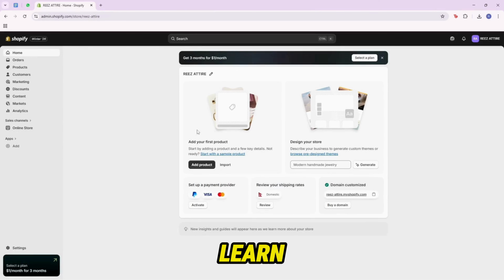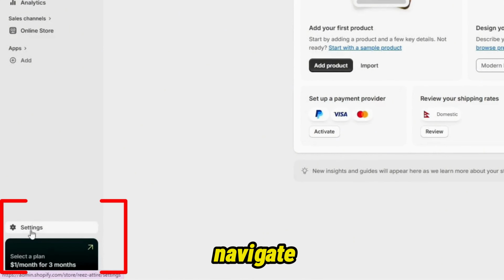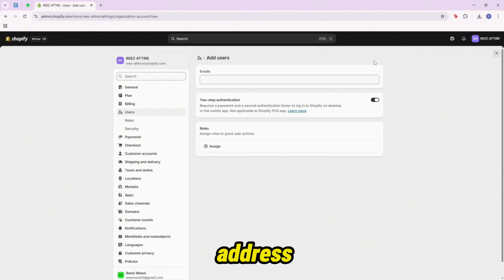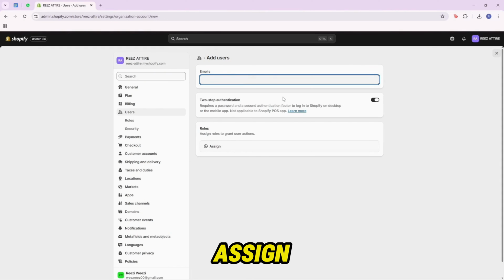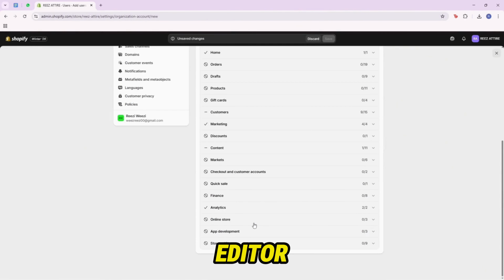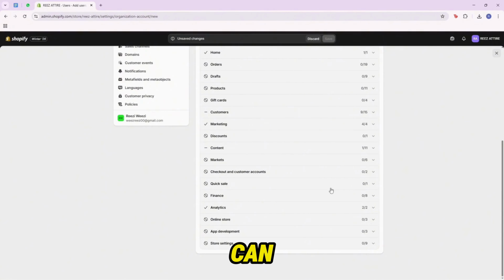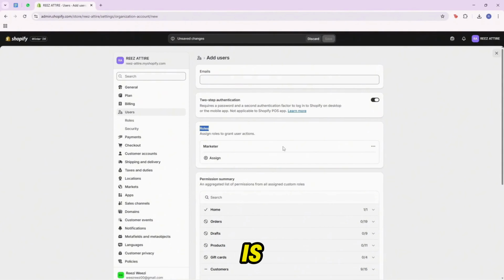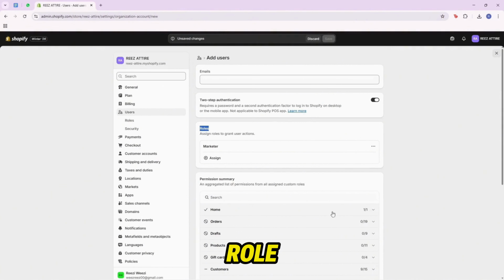How to Give Someone Access to Your Shopify Store (Staff Permissions – 2026)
In this video, you’ll learn how to give someone access to your Shopify store in 2026, including how to approve Shopify collaborator access requests, add staff members, and manage permissions safely. This step-by-step guide shows the exact Shopify admin settings to share access without risking your store.

Many store owners receive Shopify collaborator access requests from developers, agencies, or freelancers and aren’t sure how to approve them. This tutorial explains the difference between staff access vs collaborator access, how to approve or reject requests, and how to control what collaborators can see or edit.

In this video, you’ll learn:
• How to give someone access to your Shopify store
• How to approve Shopify collaborator access request
• Difference between staff access and collaborator access
• How to assign and limit Shopify permissions
• How to remove or edit access anytime

⏱ Timestamps
00:05 Quick Intro
00:15 Main Fix: Give Access & Approve Collaborator Request on Shopify (2026)

This tutorial covers Shopify admin access, collaborator requests, and permission controls so you can work with developers or teams securely